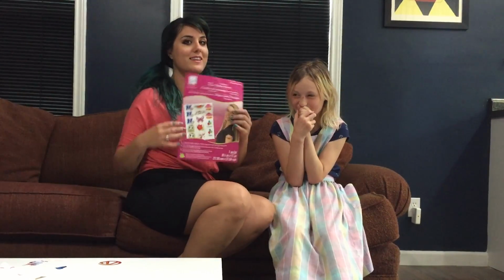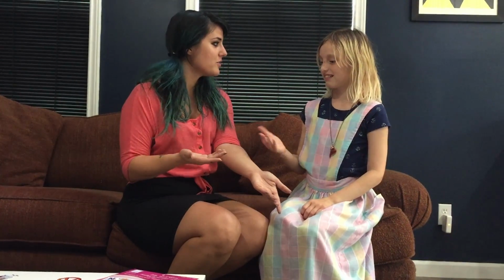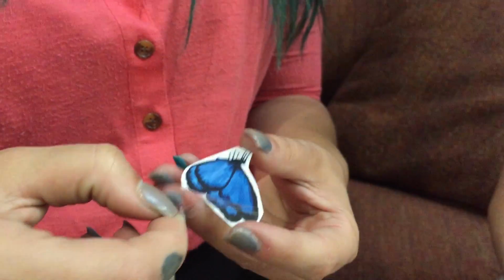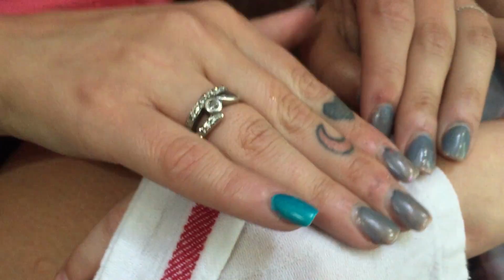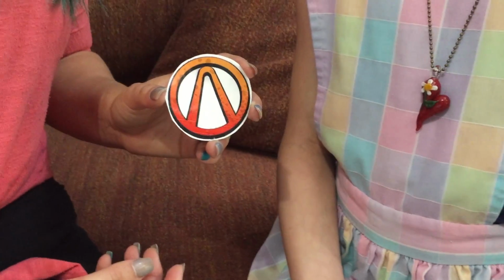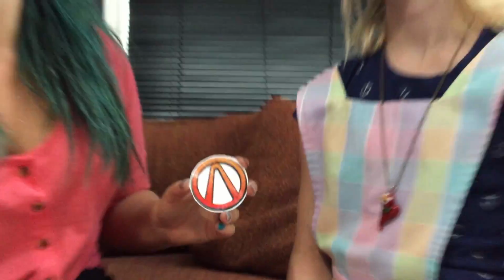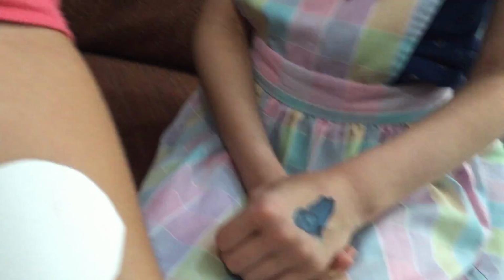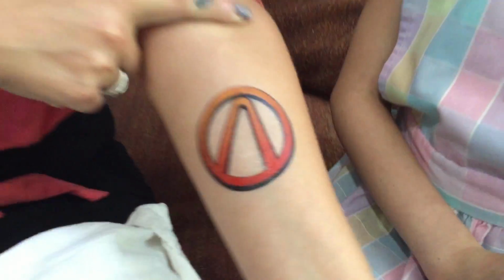Kids Craft - Temporary Tattoos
Chelsea and Millie create fun video game related temporary tattoos!

Chelsea, Millie and guest show you how to create fun and simple video game themed crafts.